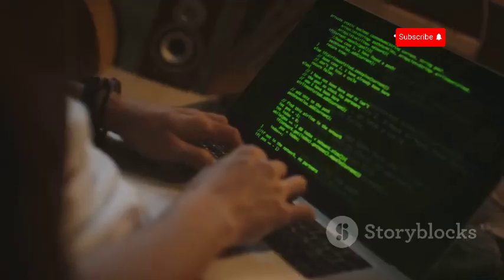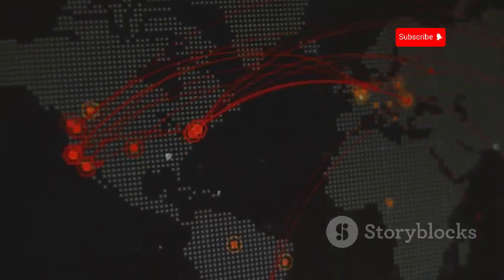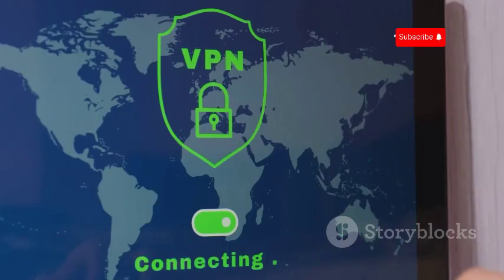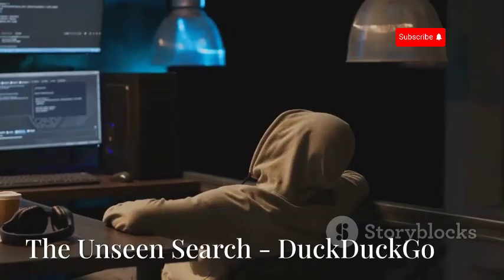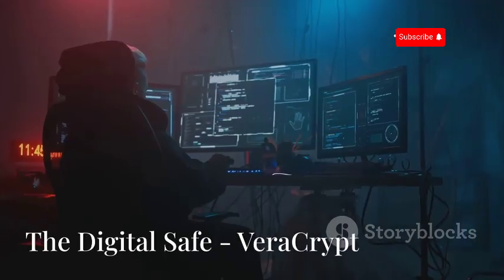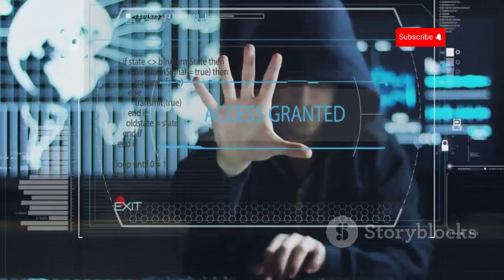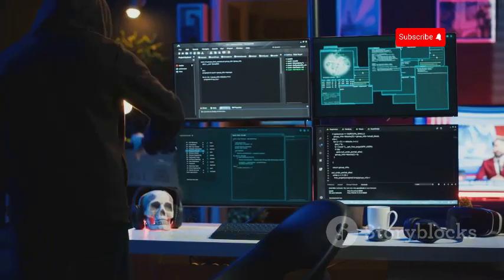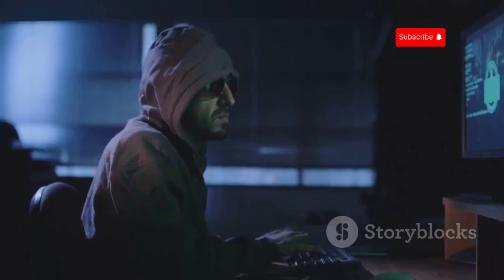15 Free Tools Dark Web Hackers Use To Stay Invisible Online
Explore the hidden world of the dark web in our latest video, "15 Free Tools Dark Web Hackers Use To Stay Invisible Online." Discover the essential resources that cybercriminals leverage to maintain their anonymity and operate undetected. From secure browsers to encrypted communication tools, we unveil the strategies used by hackers to navigate the underbelly of the internet safely.

This 10-minute journey will provide you with insights into the digital shadows, enhancing your understanding of cybersecurity and online privacy.

OUTLINE:

00:00:00 The Secret Tools of the Dark Web
00:00:27 The Gateway to Anonymity - Tor Browser
00:02:12 The Ghost in the Machine - Tails OS
00:02:41 The Digital Cloak - VPN Services
00:04:24 The Unseen Search - DuckDuckGo
00:04:48 The Unbreakable Conversation - Signal Messenger
00:05:17 The Digital Vault for Mail - ProtonMail
00:05:42 The Master Key - KeePass
00:06:09 The Digital Safe - VeraCrypt
00:06:35 The Fortress OS - Whonix
00:07:01 The Compartmentalized Mind - Qubes OS
00:07:24 The Anonymous Drop - OnionShare
00:07:48 The Digital Fingerprint Eraser - MAC Address Changer
00:08:13 The Digital Shredder - BleachBit
00:08:36 The Script Shield - NoScript
00:09:01 The Cloud Locker - Cryptomator
00:09:26 Knowledge is Power